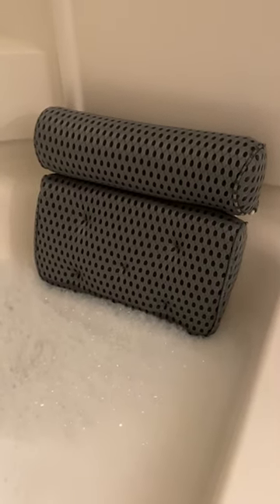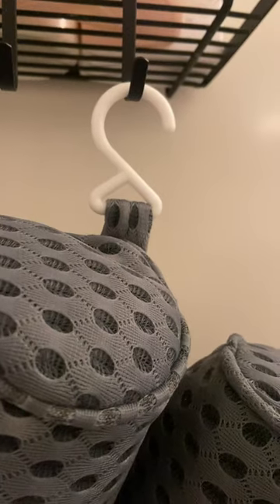OMYSTYLE bath pillow review